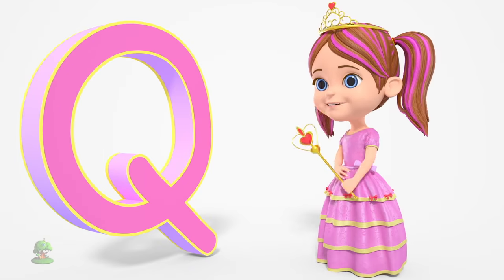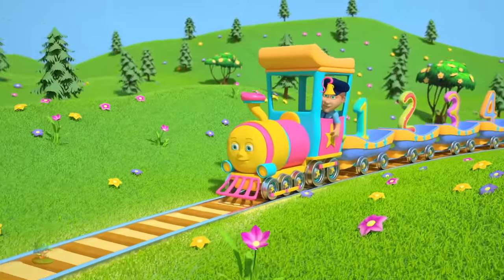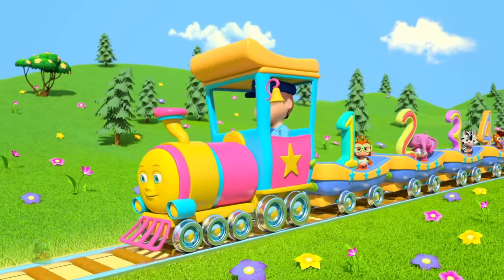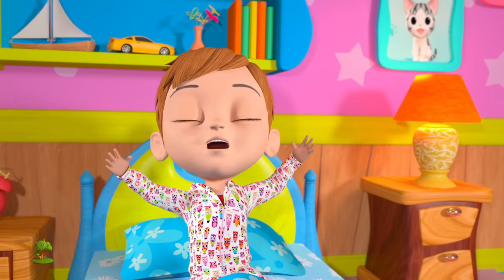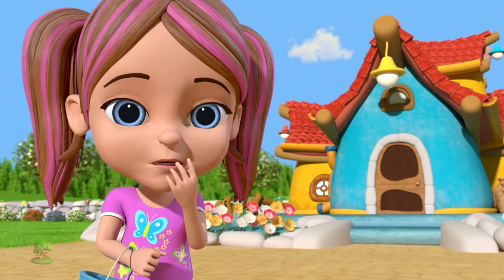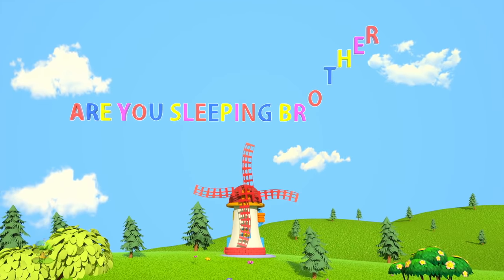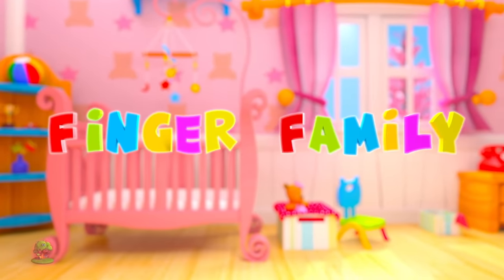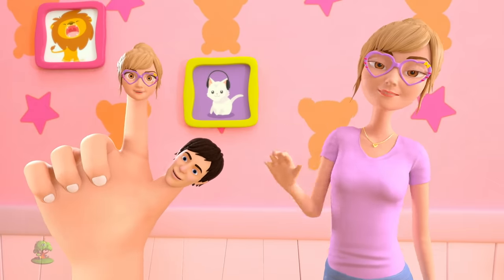ABC Song | Fantasy Alphabet Song | Kindergarten Nursery Rhymes & Kids Songs by Little Treehouse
Hi Kids! Watch this Nursery Rhymes Collection by Little Treehouse! We hope you enjoy watching this animation as much as we did making it for you! This kids songs collection is great for learning the alphabet, numbers, shapes, colors and lots more. Happy Learning!

Click on the link below for Little Treehouse more nursery rhymes & baby songs

* Parents!

Little Treehouse Nursery Rhymes & Kids Songs is home to popular baby songs that educate & entertain toddlers & preschoolers through music & story-telling! Children can dance & sing along to classic & new rhymes for kids & cartoon songs like Baby Shark, Wheels on the Bus, Johny Johny Yes Papa, Five Little Monkeys & more!

Little Treehouse follows the adventures of a trio of siblings & their furry friends as they play, learn & explore the world around them through catchy songs and popular nursery rhymes.

From visiting a farm to going under the sea or even traveling to space, these siblings educate and entertain young minds while nurturing creativity and sparking imagination. Through its whimsical settings, charming characters and lively music, learning with Little Treehouse becomes a joy for preschoolers and toddlers.

Our animated videos & kids songs have been created to make learning & education fun, impart family values & encourage healthy habits while entertaining our babies, toddlers & preschoolers. Parents will realise that Little Treehouse Nursery Rhymes & Kids Songs is the ideal destination to acquire knowledge, thinking skills & develop their child’s imagination & creativity.

Parents will also enjoy our YouTube learning videos created for kids with preschool songs, funny cartoons & popular lullabies. Preschoolers, toddlers & babies can learn letters, numbers, animal sounds, colors, shapes & more with our educational videos for kids!